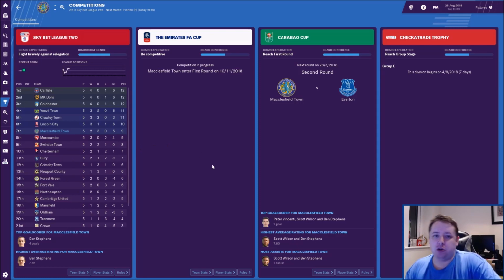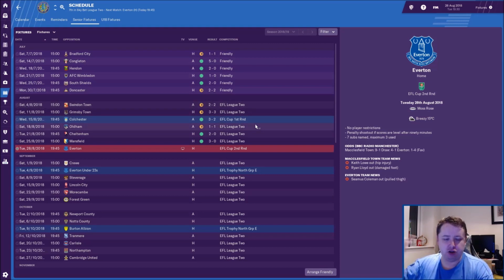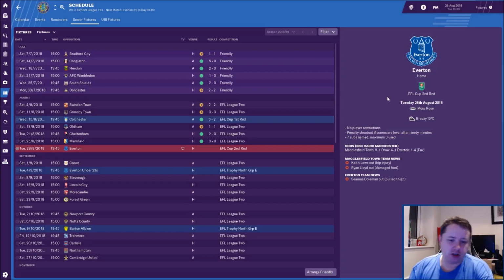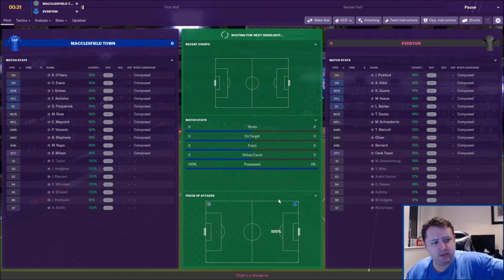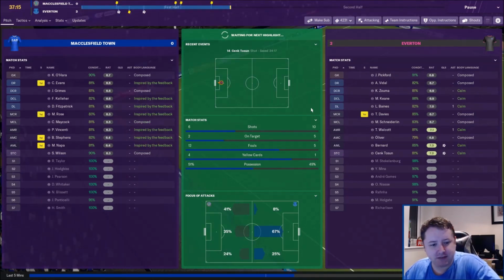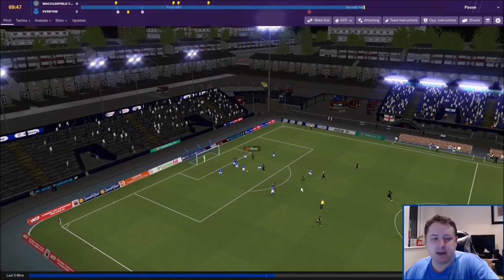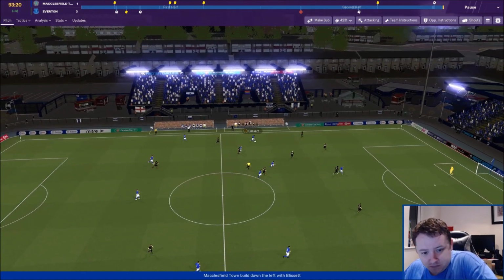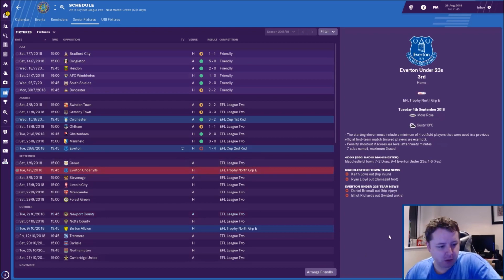MACCLESFIELD | #2 EVERTON AT THE ROSE | LET'S PLAY FOOTBALL MANAGER 2019 | FM19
Episode 2 of our brand new series and we take on Premier League Everton at the Rose in the EFL Cup...we couldn't, could we?!

Come on you Silkmen!